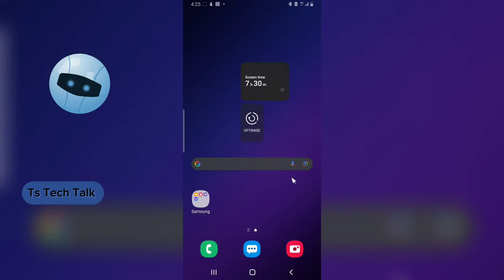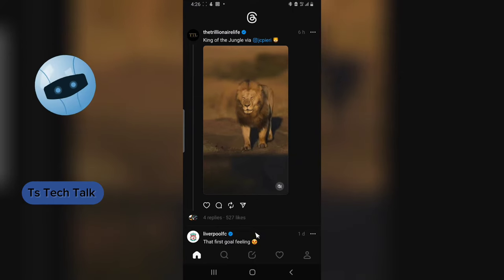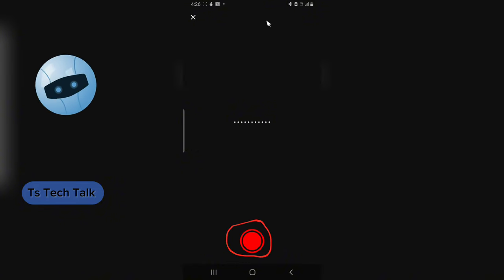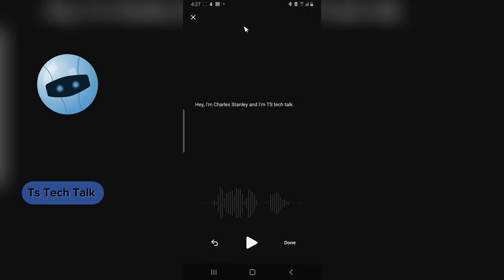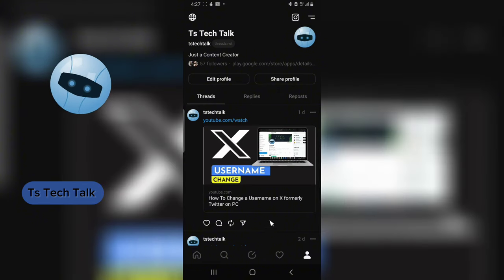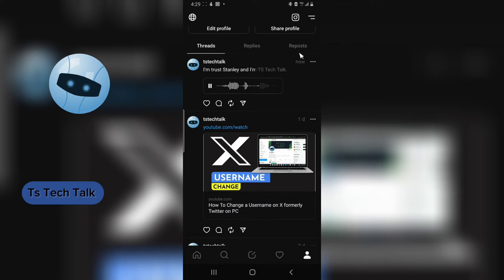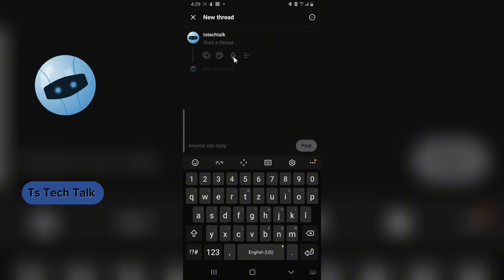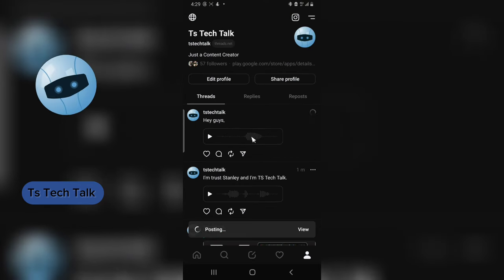How To Use Audio Post On Threads App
Welcome to our latest tutorial! In this video, we're going to dive deep into the wonderful world of audio posts on the Threads App. If you've ever wondered how to use this exciting feature to create engaging and unique content, you're in the right place.

In this comprehensive guide, we'll walk you through every step of the process, from recording your audio to sharing it with your Threads followers. Whether you're a seasoned Threads user or a complete beginner, we've got something for everyone.

Timestamp:
0:00 Introduction
0:09 How to use audio on threads app
0:55 Testing the audio post option
2:17 Outro
3:09 End